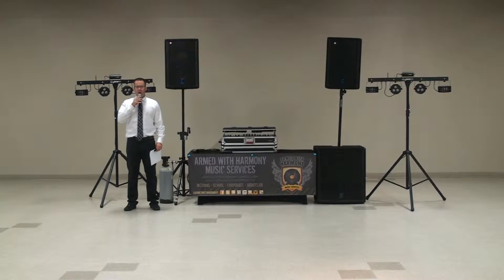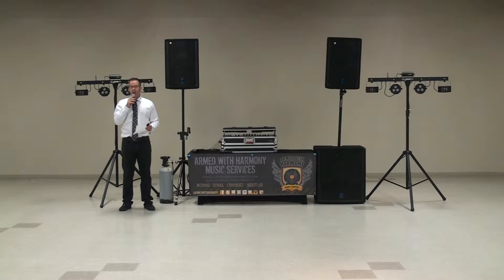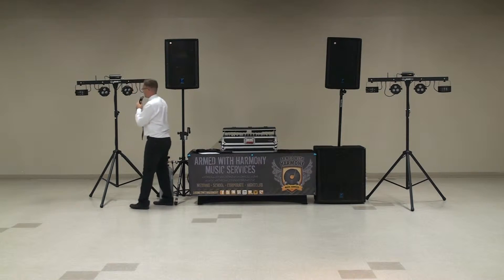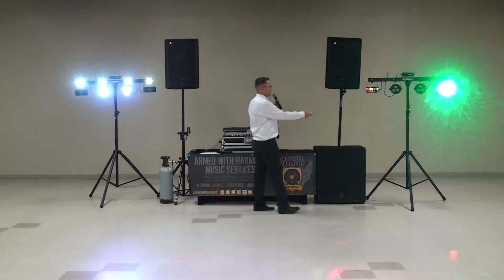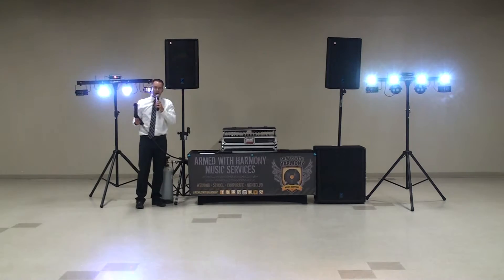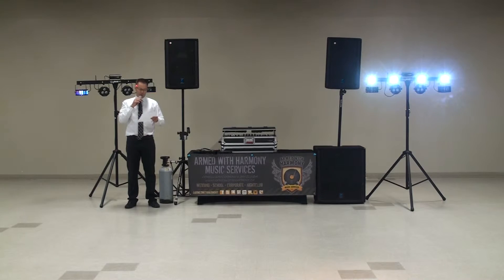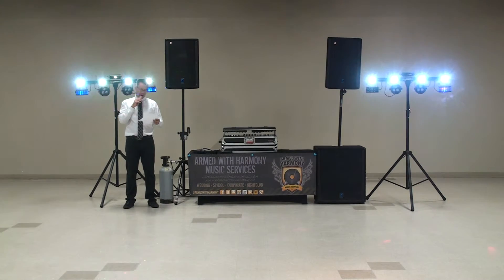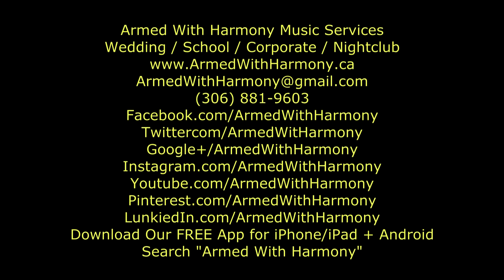Saskatoon High School DJ Armed With Harmony High School & After Grad Package #1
Armed With Harmony Music Services
Wedding / School / Corporate / Nightclub
Facebook.com/ArmedWithHarmony
Twittercom/ArmedWitHarmony
Google+/ArmedWithHarmony
Instagram.com/ArmedWithHarmony
Youtube.com/ArmedWithHarmony
Pinterest.com/ArmedWithHarmony
LunkiedIn.com/ArmedWithHarmony
Download Our FREE App for iPhone/iPad + Android
Search "Armed With Harmony"